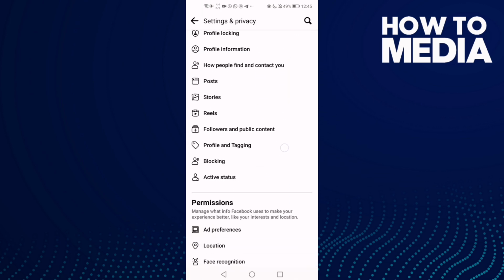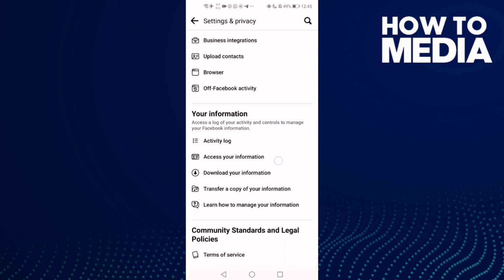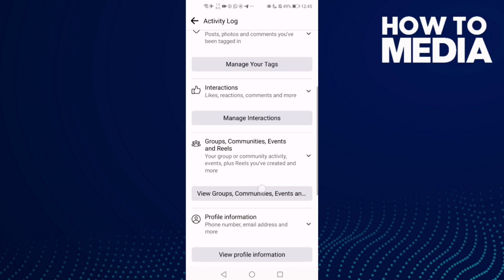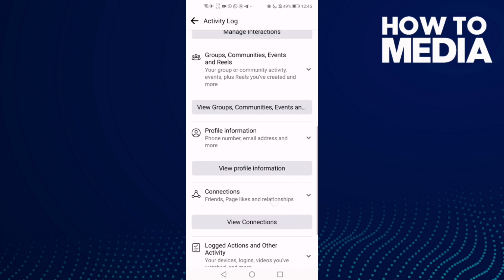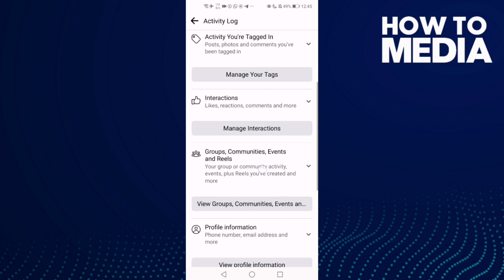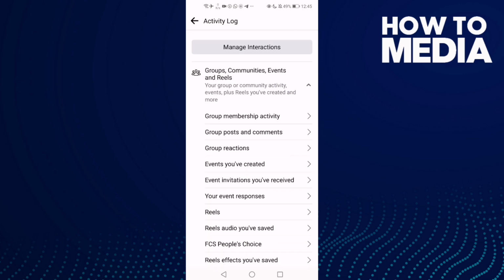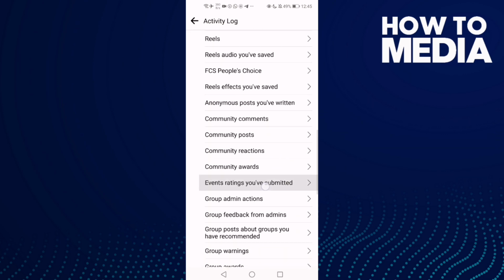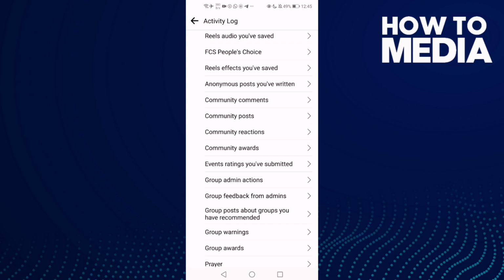How to Manage Events Ratings You've Submitted on Facebook Mobile App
in this video we discuss :